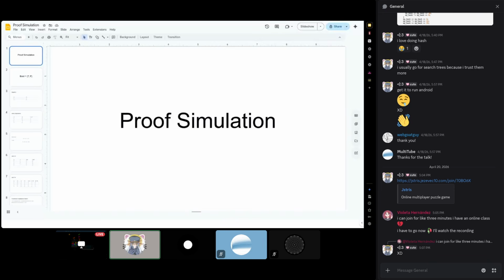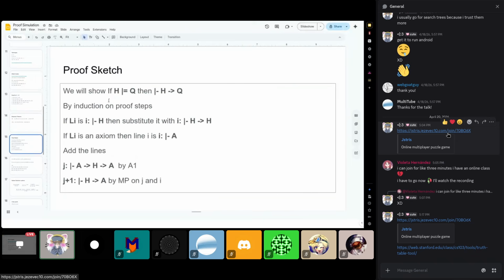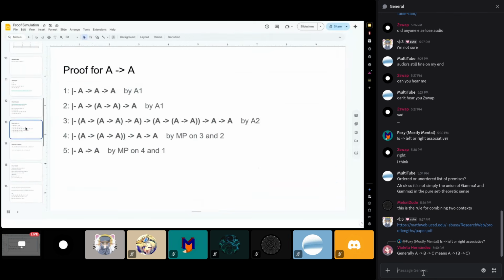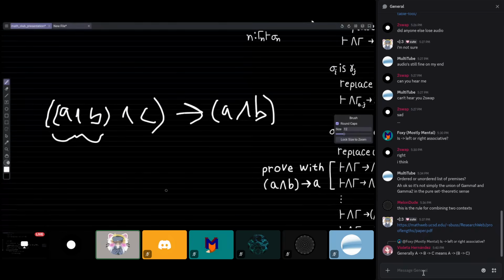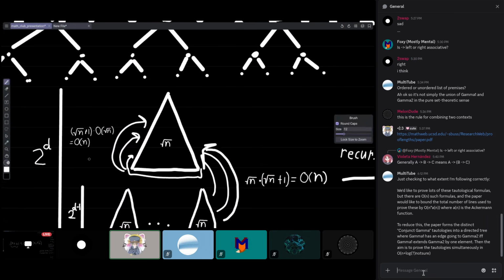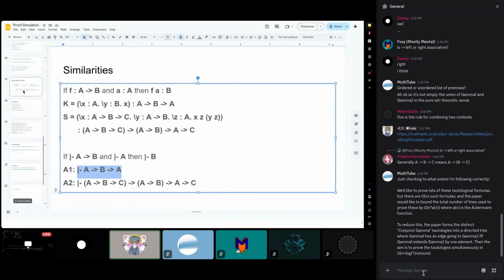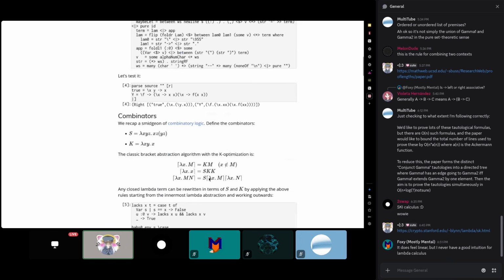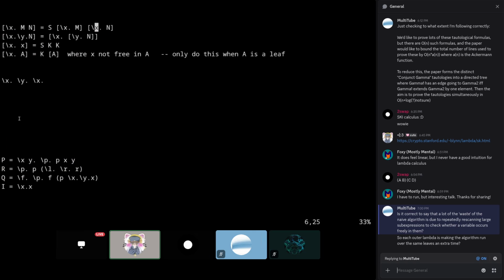Translating proofs between Nested Deduction and Hilbert Systems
A math club talk, by cos!